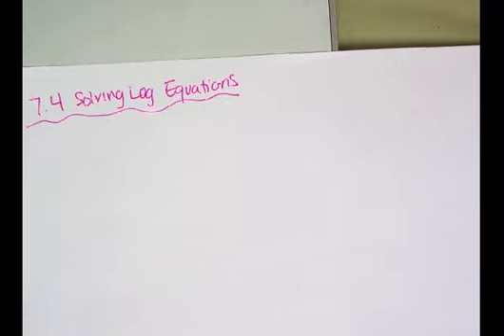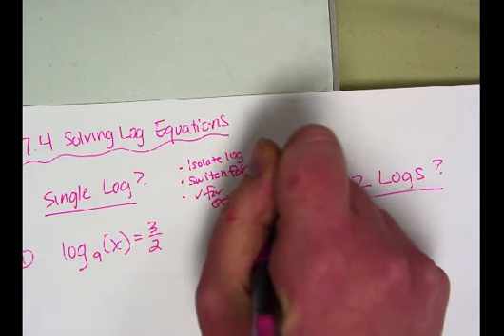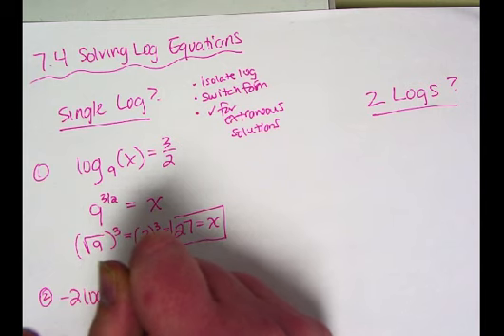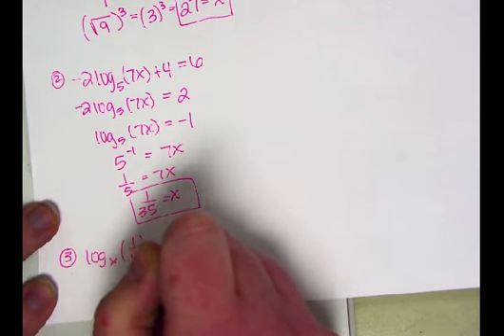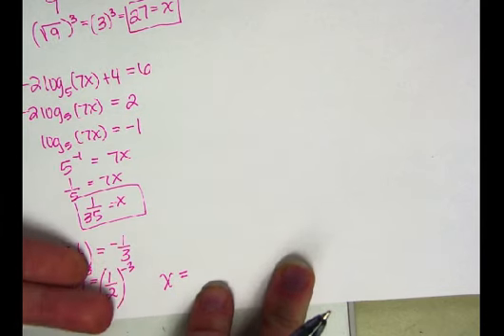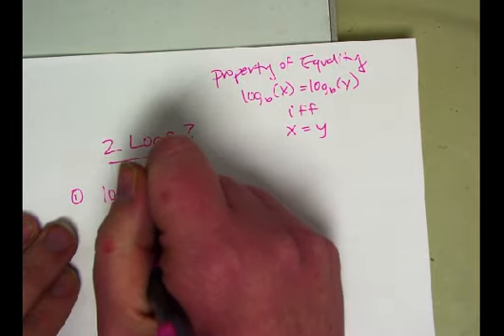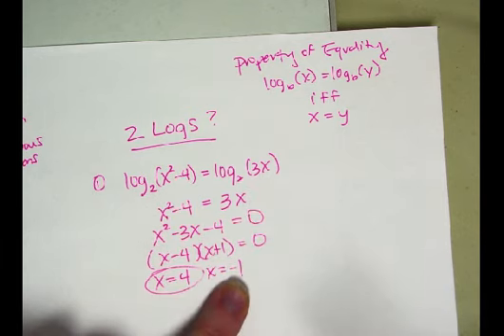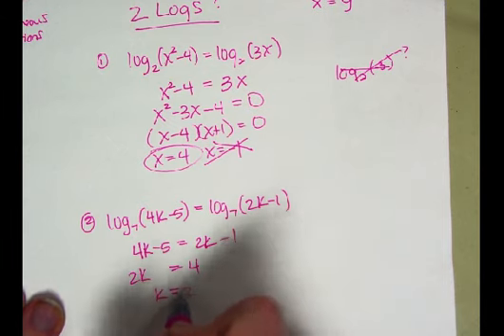7 4 Solving Logs